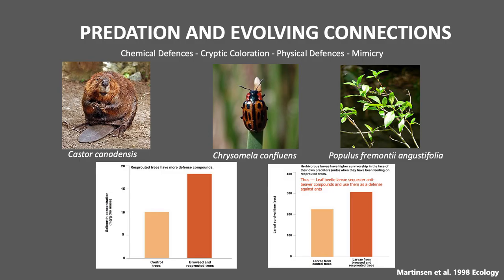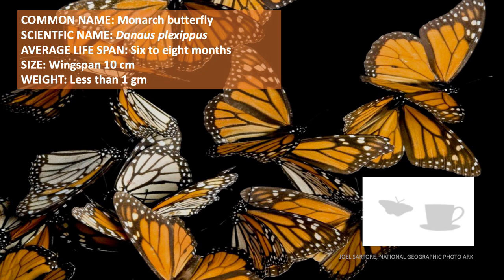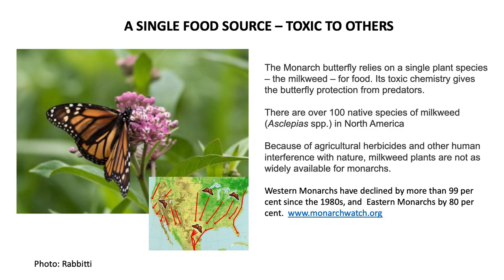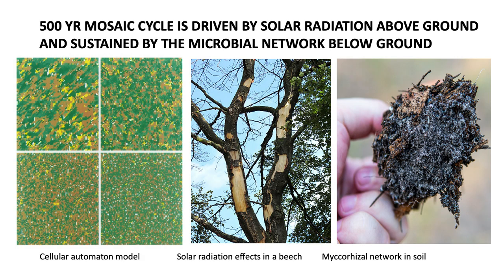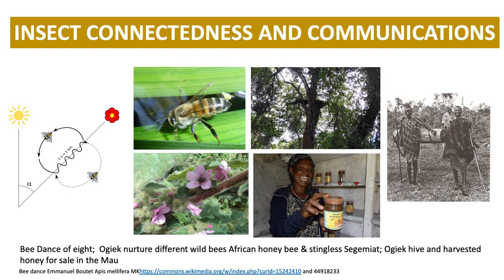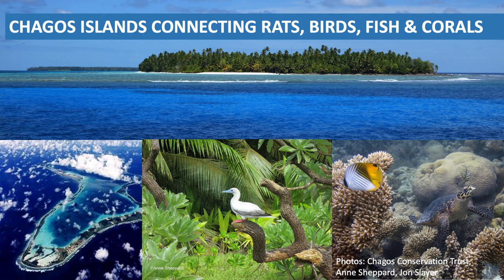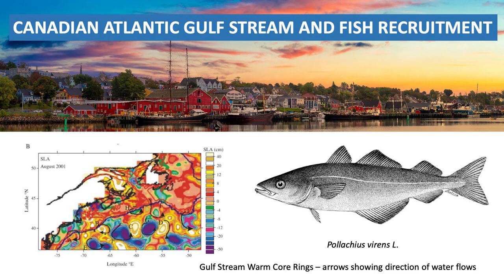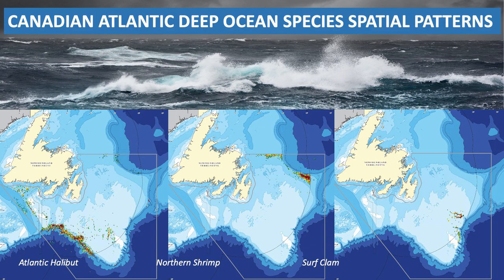Connected Nature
The story of the deep, biogeophysical planetary connections and how these are intensifying the effects of climate change and economic development, is told through personal research and expeditions to remote locations across the world (including some that were previously unexplored).

This will take us on a journey to uncover connections at all levels, including at a molecular clock level, in the biochemistry of plant toxins and medicines, and in the diurnal and migratory behaviours of plants and animals.

A lecture by Jacqueline McGlade